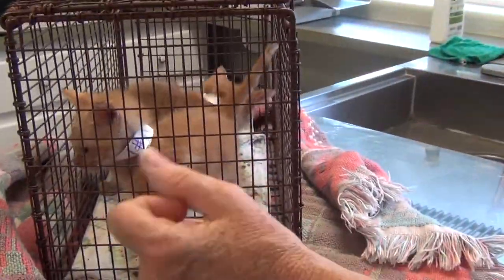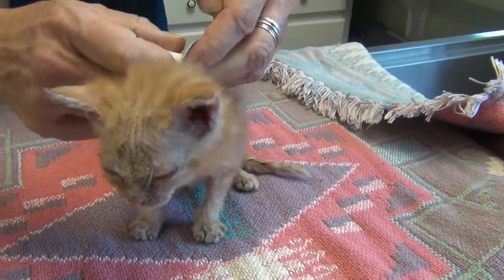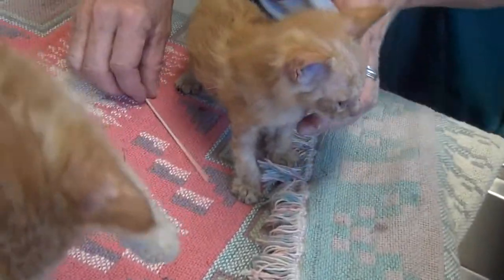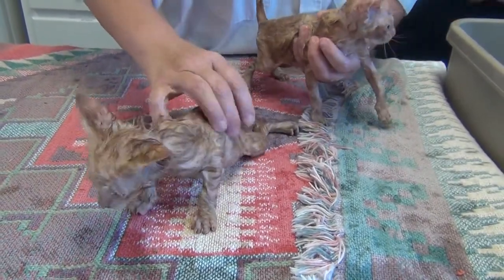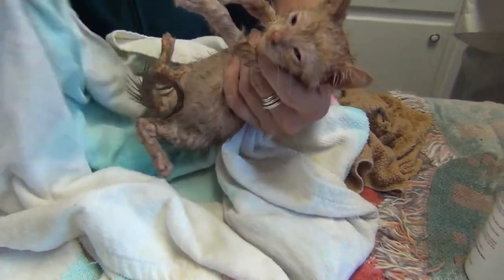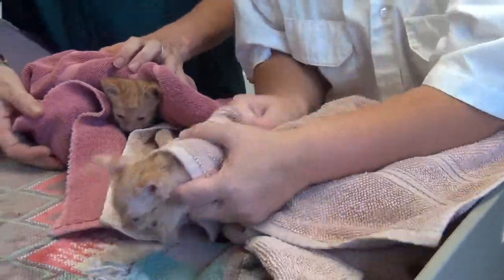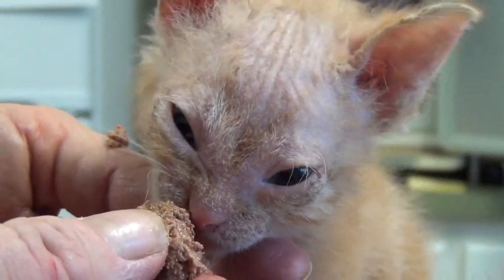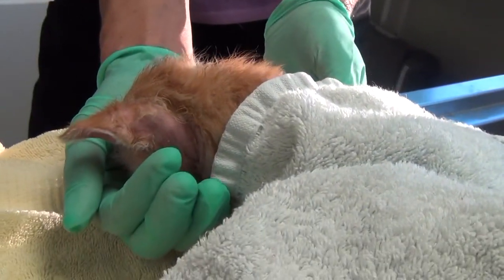Just a Typical Rescue Day at FieldHaven || FieldHaven Feline Center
This is a mini-documentary chronicling the story of two kittens being taken in and first day at FieldHaven's new shelter. These kittens were saved through FieldHaven's partnership with Loomis Basin Veterinary Clinic and Placer County Animal Services (PCAS). This video is raw and unedited, but we wanted to get this story out.